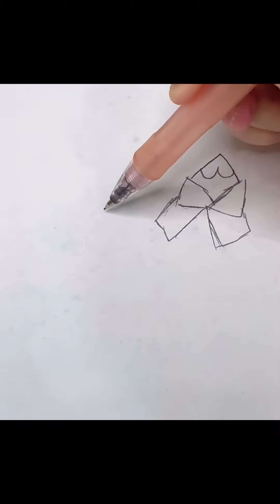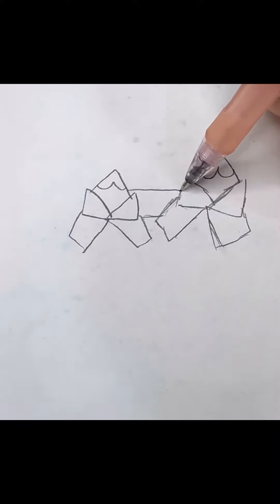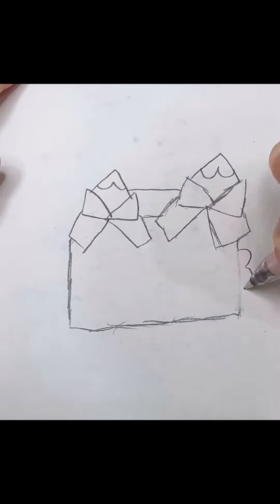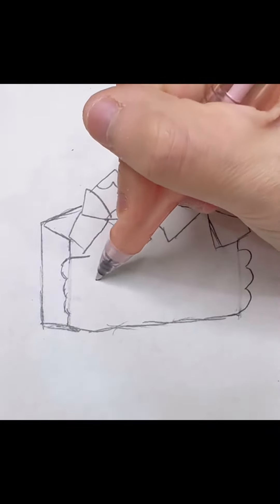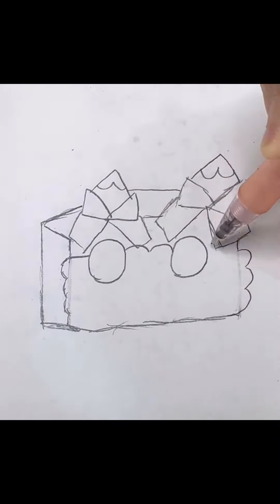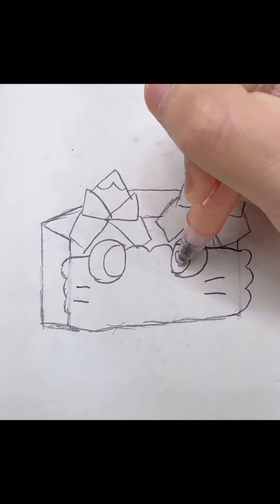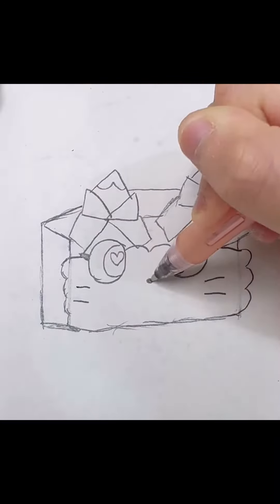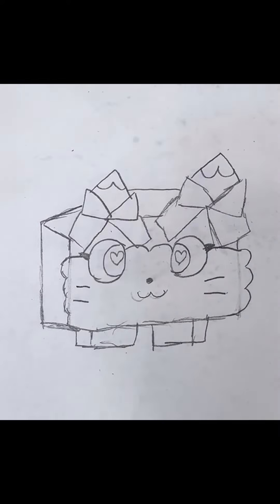How to draw Valentine’s Cat | Roblox Pet Simulator X